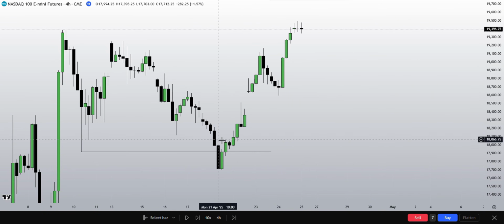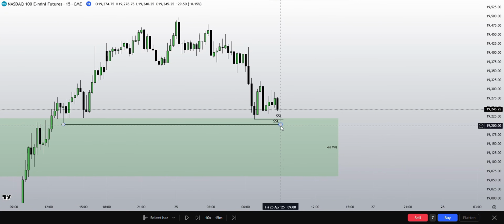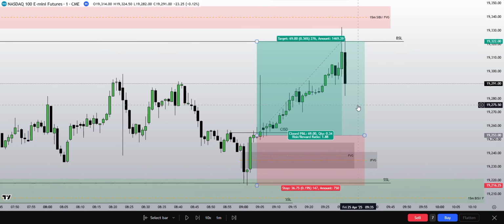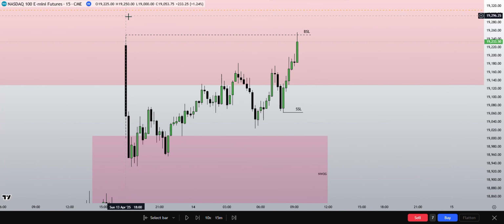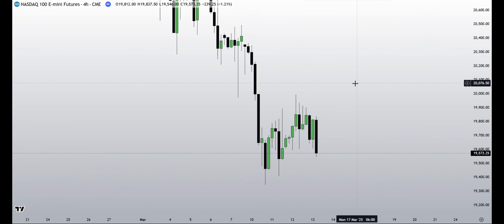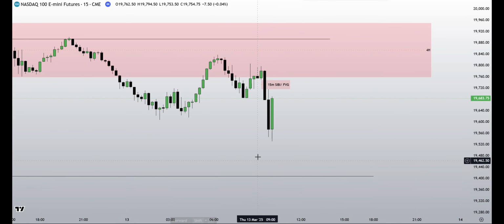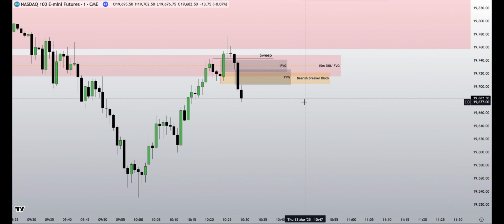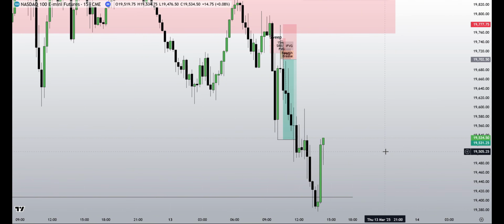How to EASILY Find the Draw on Liquidity! - (ICT Concepts)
In this video, I show you how to identify the Draw on Liquidity (DOL) using ICT concepts, so you can align with smart money and avoid being trapped. Learn how to spot where price is likely to move next with clear, simple steps.